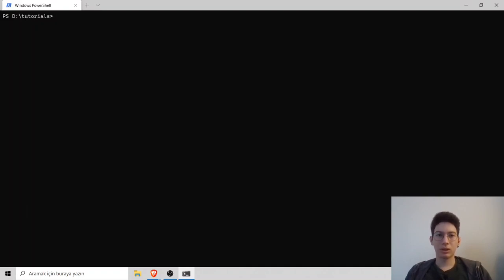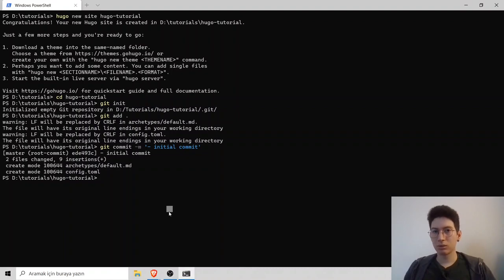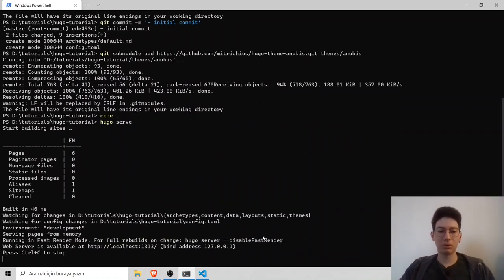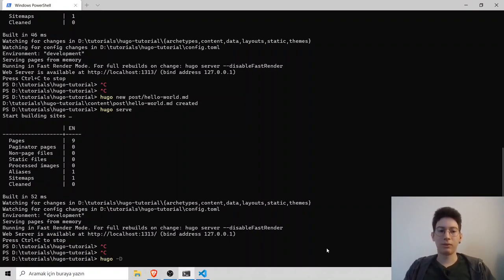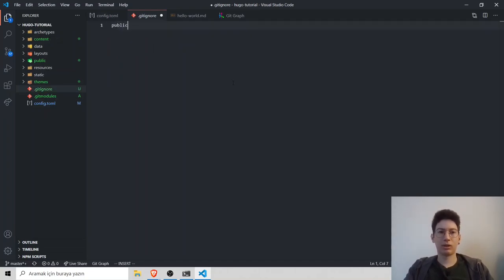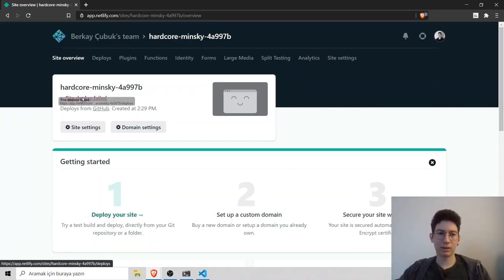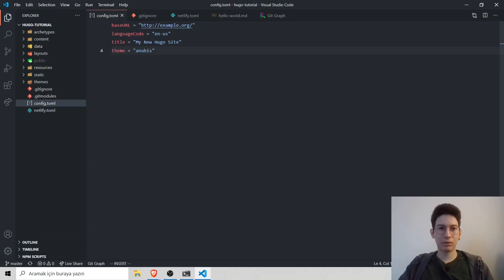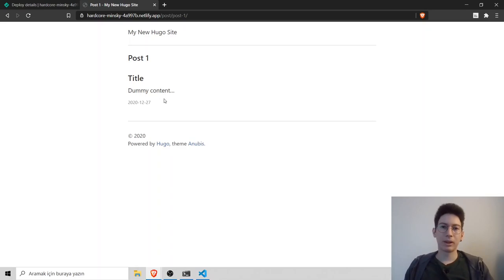How to create HUGO website & deploy to Netlify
Hi, I'm Berkay. I learned most of my programming and engineering related knowledge from internet and with these videos I'm trying my best to give back.

I'm open for contract or freelance work, feel free to get in touch with me!